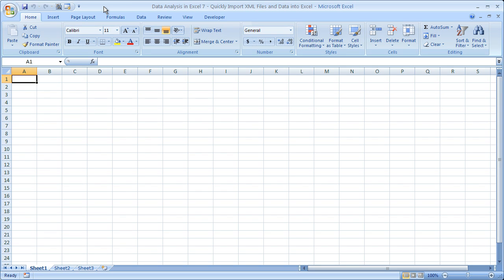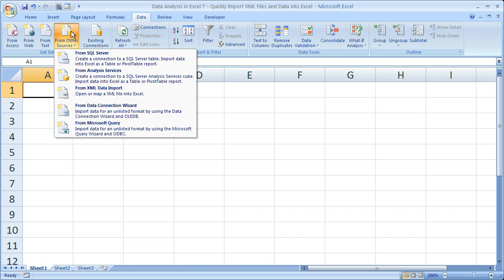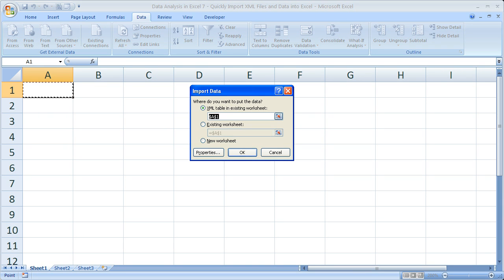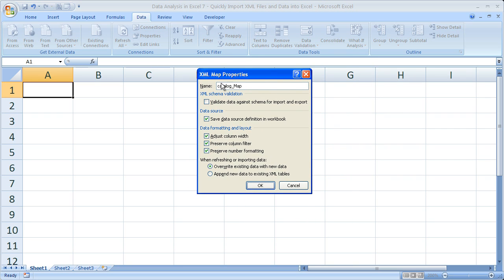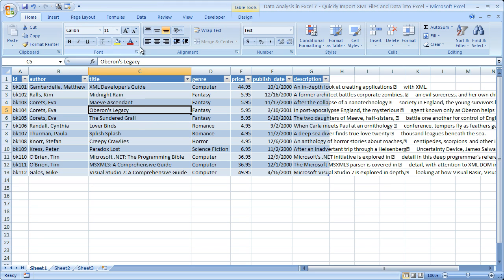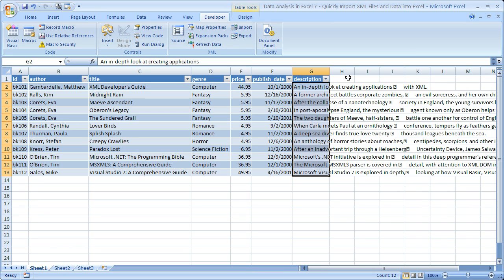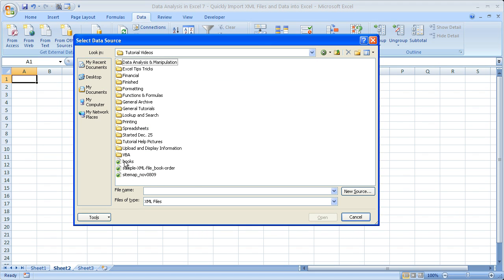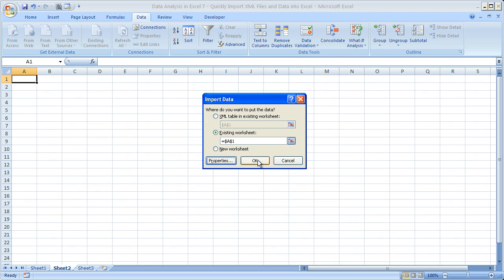Data Analysis in Excel 7 - Quickly Import XML Files and Data into Excel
This Excel Video Tutorial shows you how to import XML files and data into Excel.  You will learn how to import XML data formatted in the new Excel 2007 Table format as well as just formatted as plain text.  This is a quick tutorial showing you how to import XML files into Excel but later tutorials will show you more tricks and tips for importing XML file data into Excel.